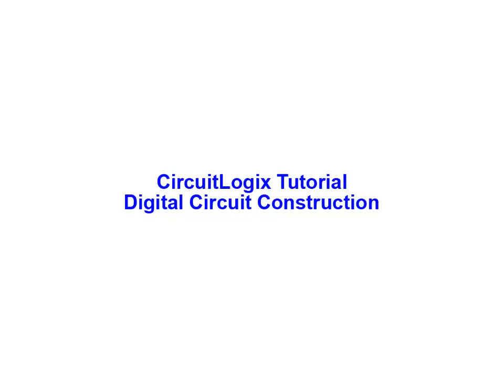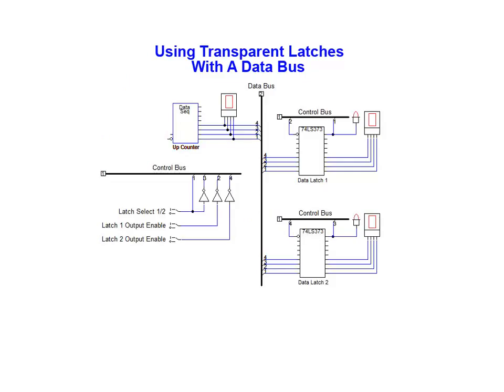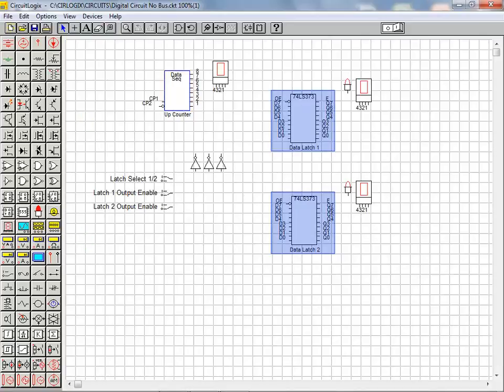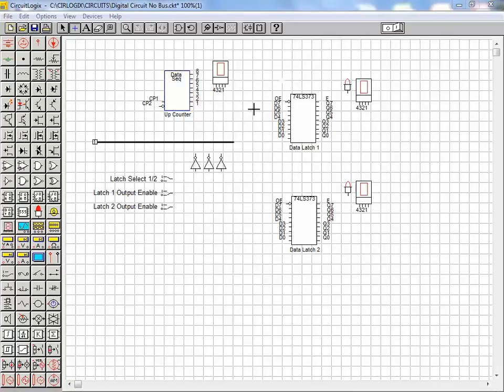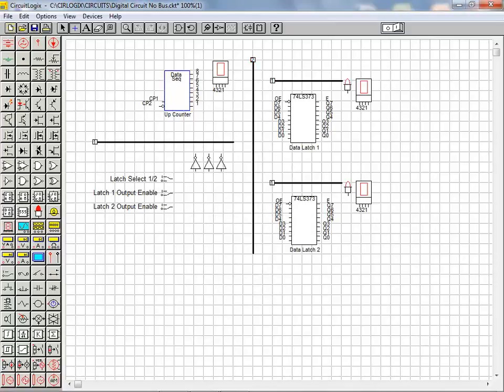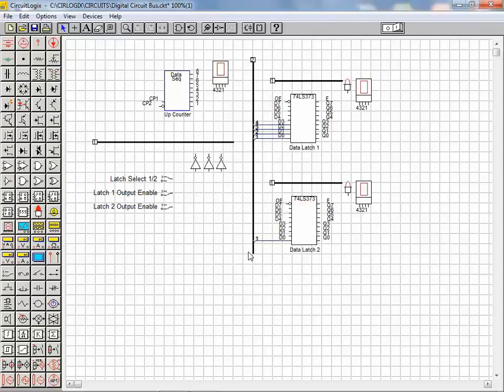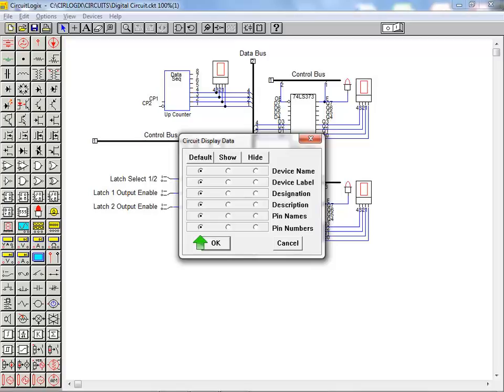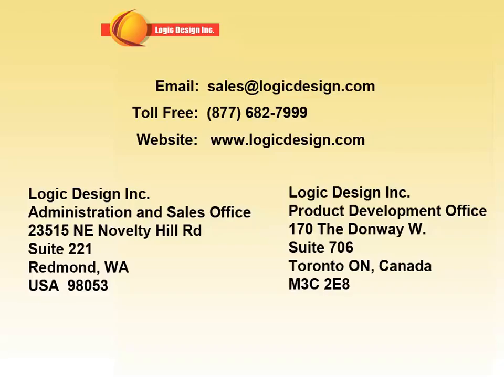CircuitLogix Tutorial 5 - Digital Circuit Construction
In this tutorial animationon Digital Circuit Construction, using the CircuitLogix Simulation Software package , we examine the steps required for constructing a digital circuit.  We take a look at the various formats in which digital components are provided.  In addition, step by step instructions are provided for creating and routine buses and bus segments.  Connecting component wires to existing buses is also illustrated.   Lastly, we illustrate some of the available global annotation features provided in the CircuitLogix simulation and schematic capture software package.

About CircuitLogix
This simulation and schematic capture tool is both powerful and easy to use. It is sold as a stand-alone product, or as part of the LogixSim Simulation Tool Suite from Logic Design Inc. CircuitLogix is a Spice based simulation tool, capable of running various analysis on analog, as well as mixed mode and digital circuits.

Other Simulation Software Product Offerings from Logic Design
PLCLogix  - a PLC simulator with 3D control application environments for the simulation of RS 5000 series Programmable Logic Controllers. This product utilizes the latest in PLC technology including tag based addressing.
RoboLogix – a robotics simulation tool with a 3D environment utilizing a FANUC style pick and place robot.  The user can program the robot as well as control rates of change/motion, speed of conveyors.

About the Electronics Technician Certificate Program
The ET Certificate program is designed for adult learners seeking independent study in the growing field of advanced manufacturing technology. Created for those who cannot attend college on a part- or full-time basis, this program provides a continuous intake, self-paced training alternative that provides an introduction to Electronics and uses simulation software to provide a virtual lab experience.

For more information about George Brown College’s other online Technician Certificates